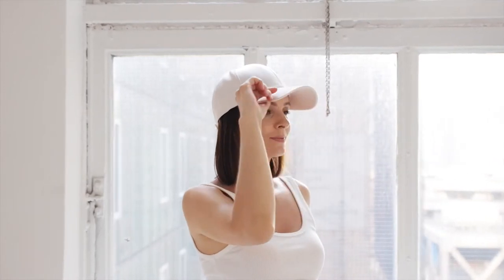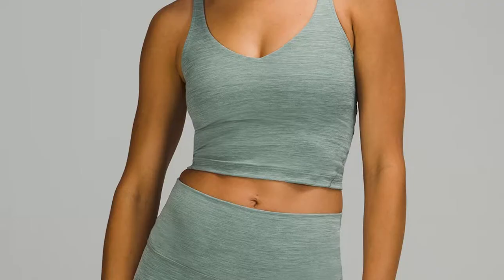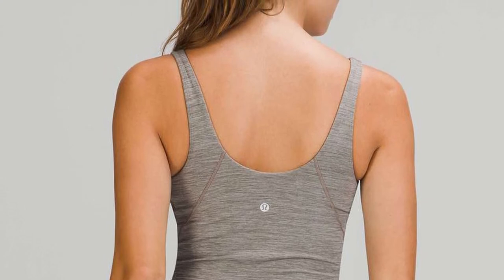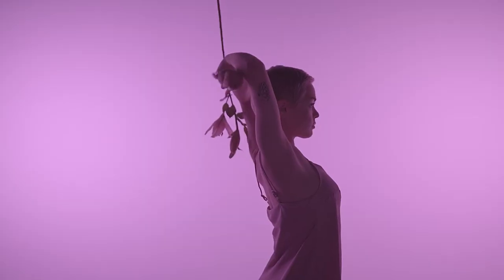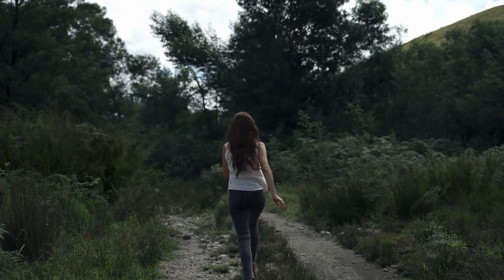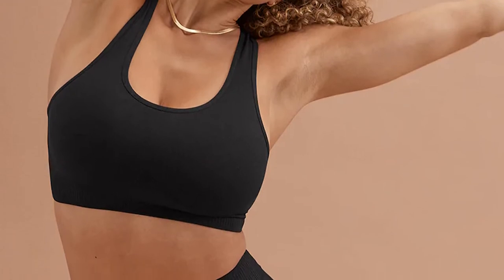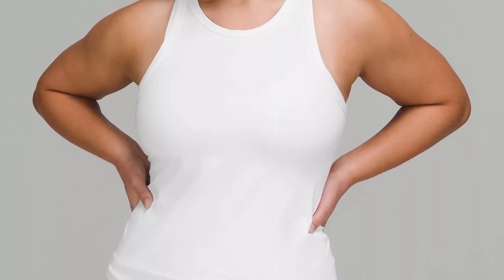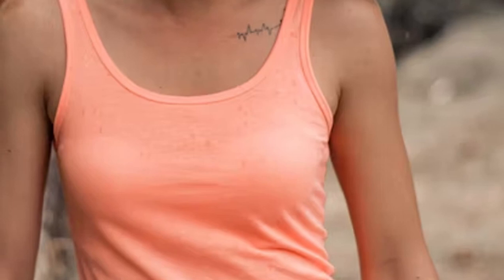Tank Top Vs Racerback: Which One Will Suit You Best?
While tank tops and racerbacks share a few basic features, there are still differences where each has positives and negatives. Check out our detailed comparison between these two and see which one will suit you best.